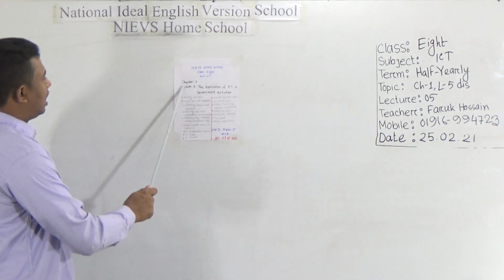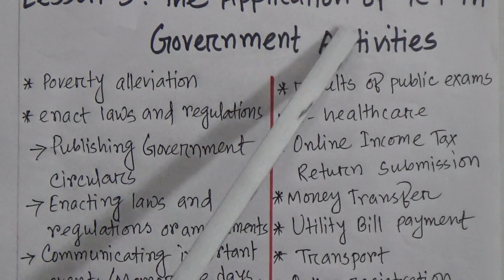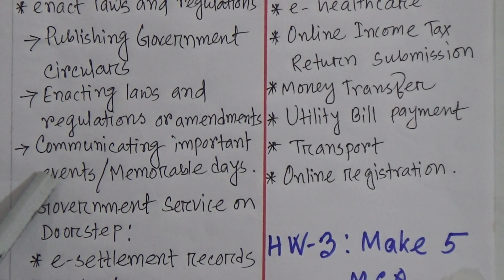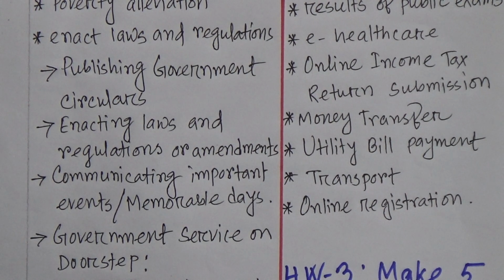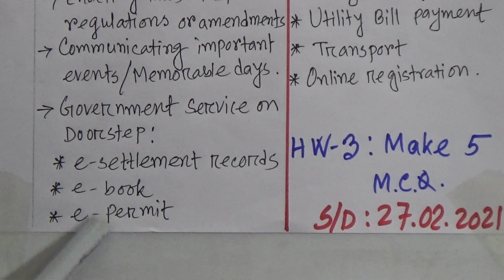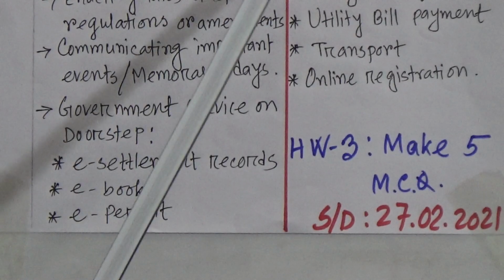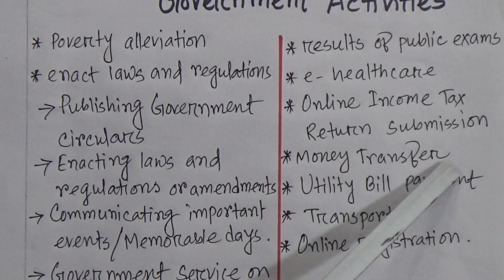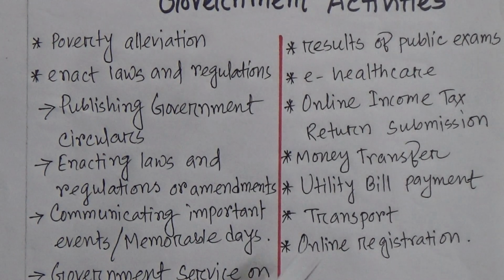Class: Eight Subject: ICT (Lecture- 05) Topic: Ch-1, L-5 Dis.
Class: Eight
Subject: ICT (Lecture- 05)
Topic: Ch-1, L-5 Dis.
Teacher: Faruk Hossain